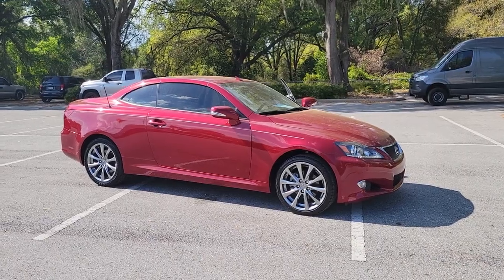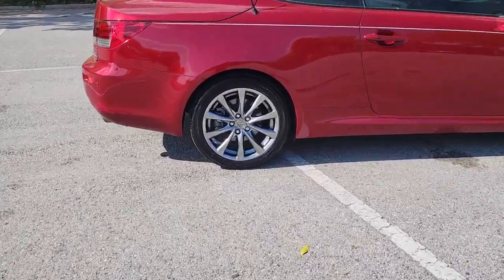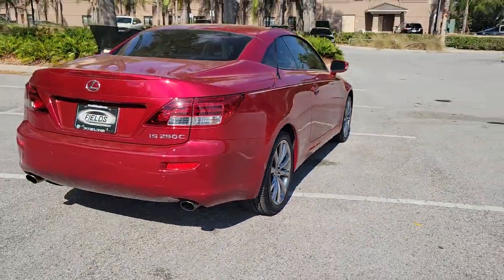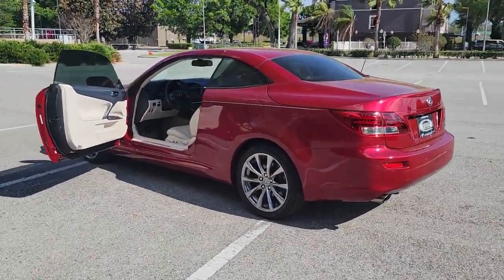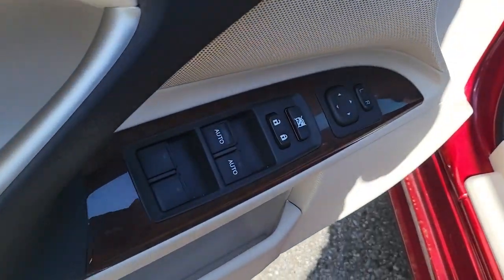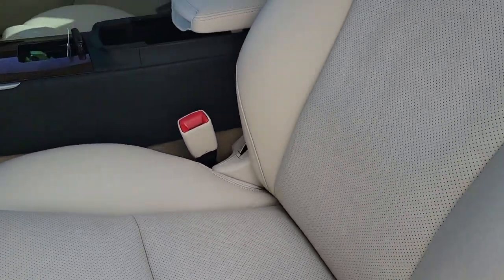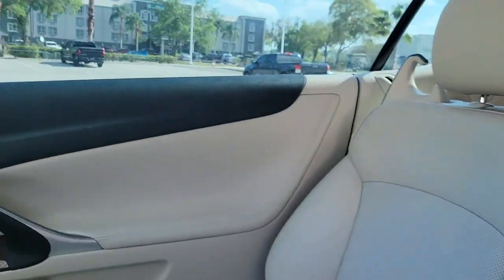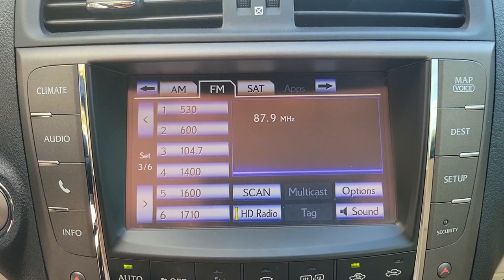2015 Lexus IS 250C Lakeland, Plant City, Winter Haven, FL LP6063JA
GREAT MILES 25,354! IS 250C trim. EPA 30 MPG Hwy/21 MPG City! Heated Leather Seats, Nav System, iPod/MP3 Input, Dual Zone A/C, Keyless Start, Convertible Hardtop, CD Player, WHEELS: 18 LIQUID GRAPHITE FINISH W/SUMMER TIRES CLICK NOW!KEY FEATURES INCLUDELeather Seats, Quad Bucket Seats, iPod/MP3 Input, CD Player, Convertible Hardtop, Keyless Start, Dual Zone A/C, Heated Leather Seats. Rear Spoiler, MP3 Player, Onboard Communications System, Keyless Entry, Steering Wheel Controls.OPTION PACKAGESNAVIGATION SYSTEM PACKAGE Bluetooth hands free phone and automatic phonebook download capabilities, HD Radio w/iTunes tagging, Lexus Insider and voice command casual-language voice recognition system, SiriusXM Data Services Package: NavTraffic, NavWeather, TravelLink, Rear Back-Up Camera, Lexus Enform, Lexus Enform App Suite (subscription free): Bing, Yelp, iHeartRadio, Facebook Places, Movietickets.com, OpenTable, Pandora, Slacker, Stocks, Fuel Prices, Sports, Lexus Enform Destination Services: Destination Assist, and eDestination (, requires Lexus Enform Safety Connect, HEATED & VENTILATED FRONT SEATS Bird's Eye Maple Interior Trim, BI-XENON HIGH INTENSITY HEADLAMPS LED daytime running lamps, WHEELS: 18 LIQUID GRAPHITE FINISH W/SUMMER TIRES Alloy, 5 spoke 18 x 8.0 front, 18 x 8.5 rear, Tires: P225/40YR18 Front/P255/40YR18 Rear Summer, INTUITIVE PARKING ASSIST front & rear sensors.OUR OFFERINGSFields BMW Lakeland is proud to serve the Central Florida region with quality new & used BMW cars in the Tampa Bay area. With the latest new BMW 3 Series & 5 Series cars in Lakeland like the BMW 328, 335, 528, Z4, X3, and X5, you are sure to find the new or used BMW vehicle you have been looking for in the Lakeland, Tampa, Palm HarborHorsepower calculations based on trim engine configuration. Fuel economy calculations based on original manufacturer data for trim engine configuration. Please confirm the accuracy of the included equipment by calling us prior to purchase.